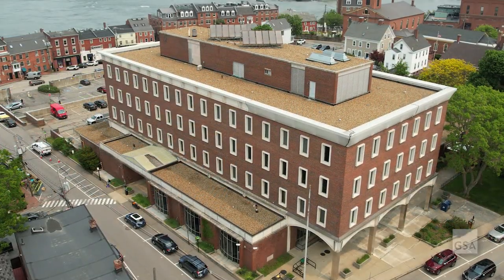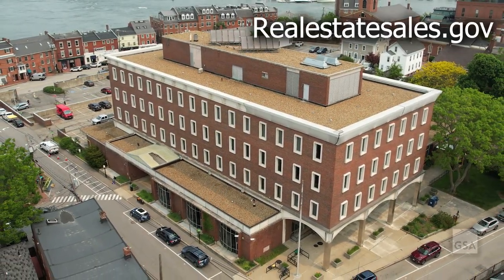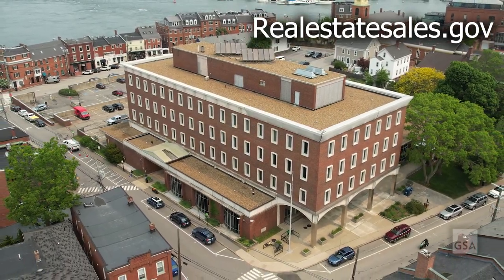80 Daniel Street - Public Auction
McIntyre building is up for public auction